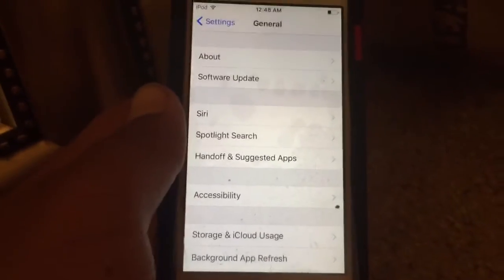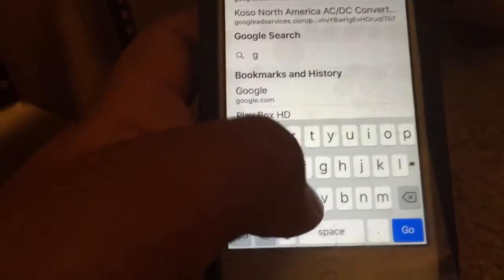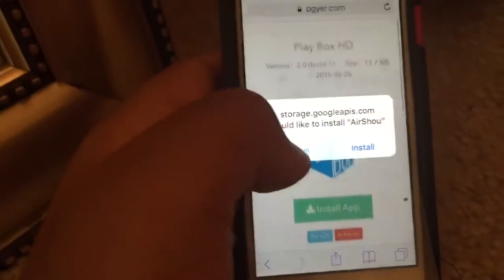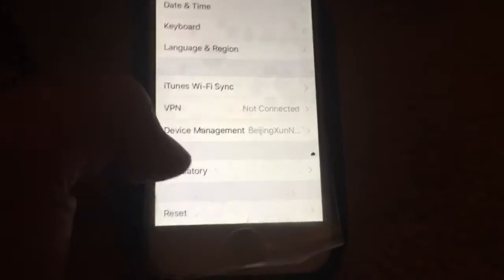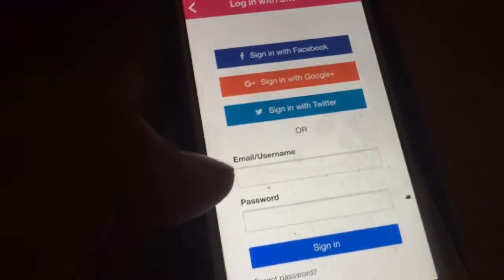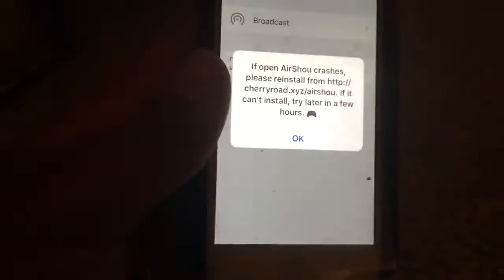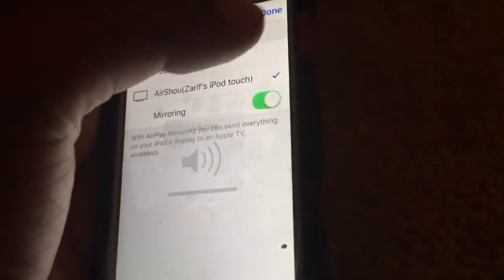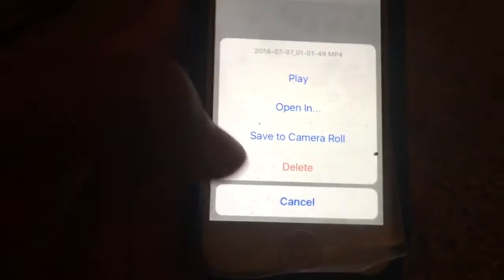HOW TO RECORD iOS 9.3.2 FOR FREE NO JAILBREAK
Hey guys!!! Sorry for not uploading recently, but today I show you guys how to record all the latest versions of iOS. ENJOY!